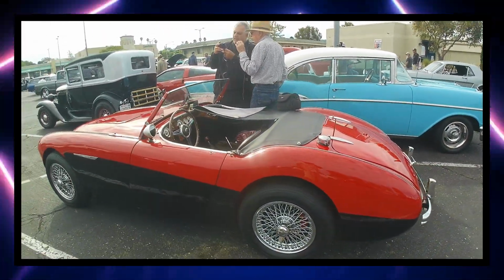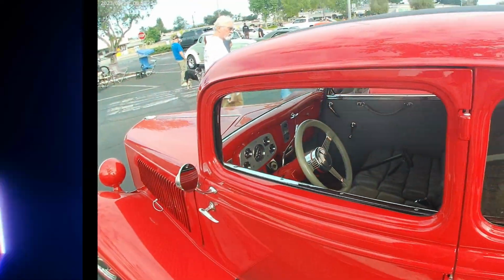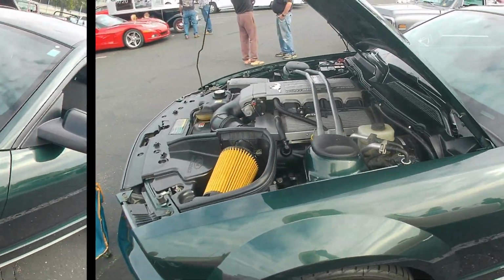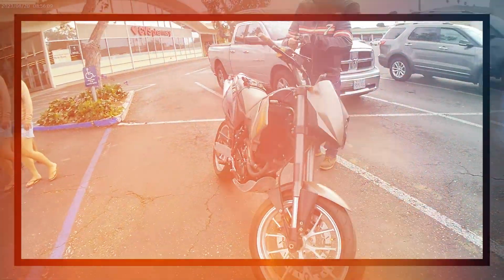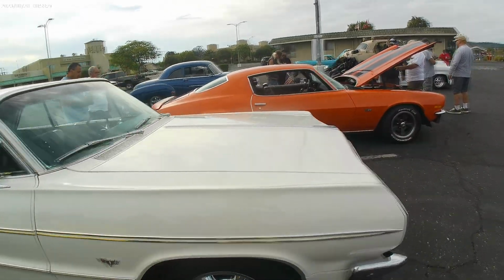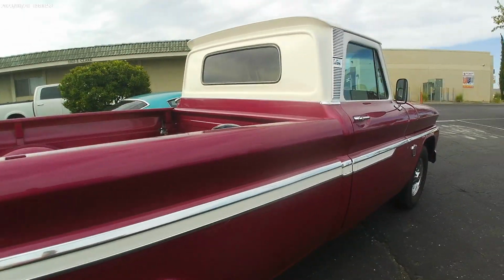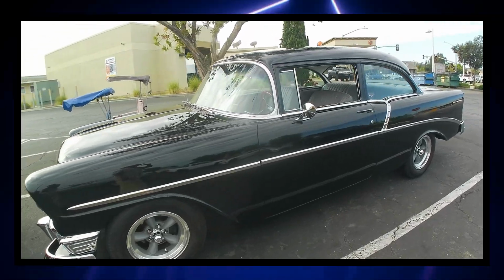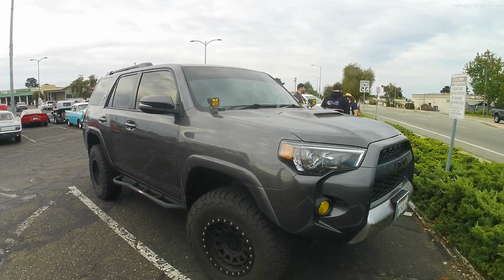Orcutt Car Show Gears Up 4 "A Day in the Park"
Big car show today at Waller Park, Santa Maria from 12-4PM.  Come on by 2 C some really cool rides.  Remember the Day of Hope car cruise benefiting cancer patients coming up 8/23/23. Departs Santa Maria Fair Park at 10:30AM